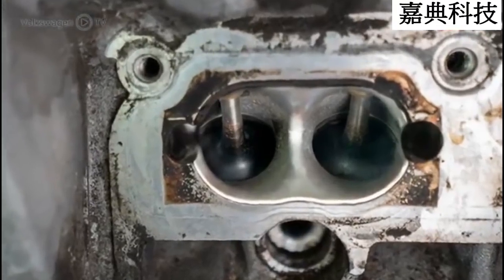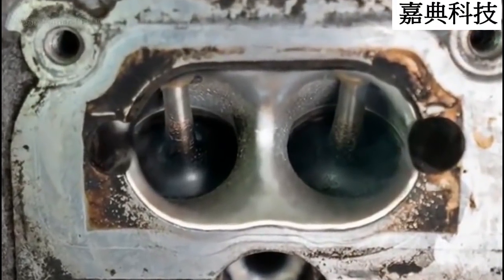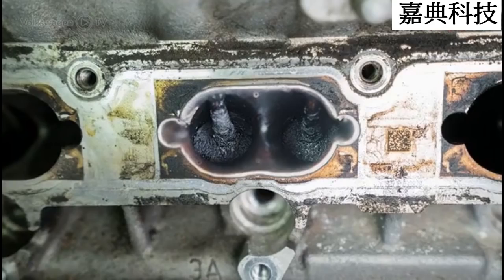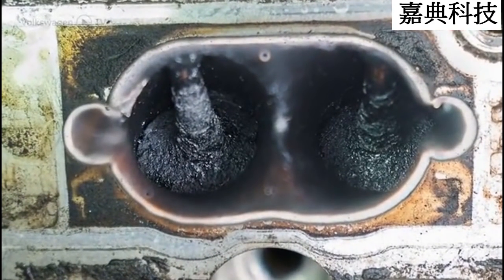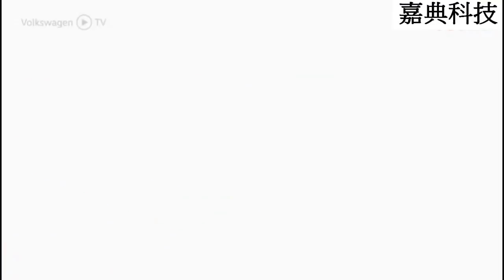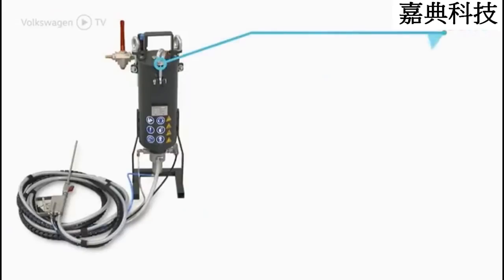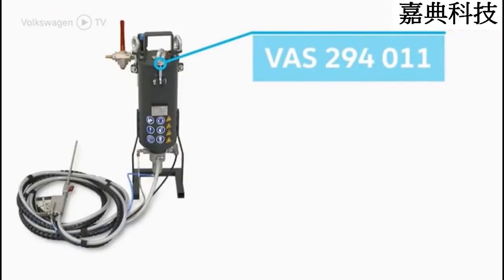福斯奧迪原廠核桃沙清洗機 操作流程